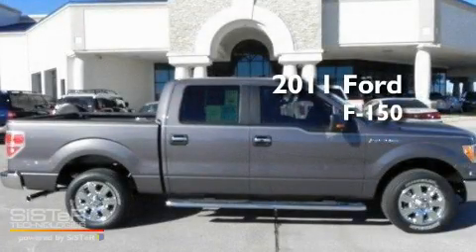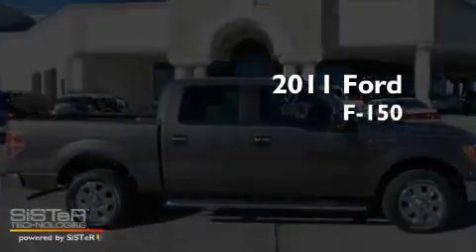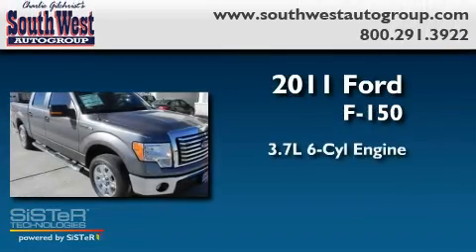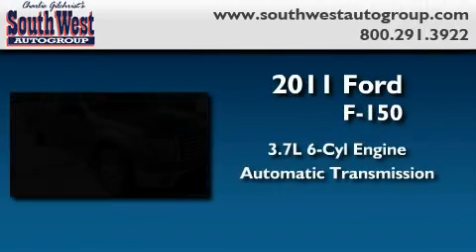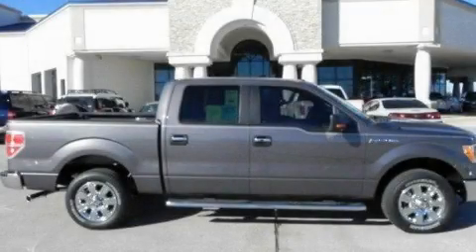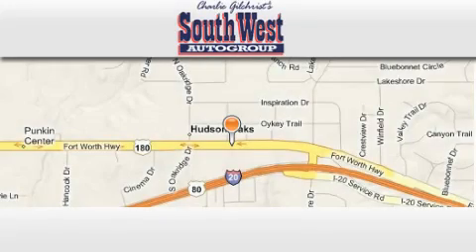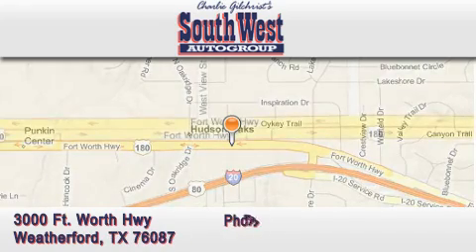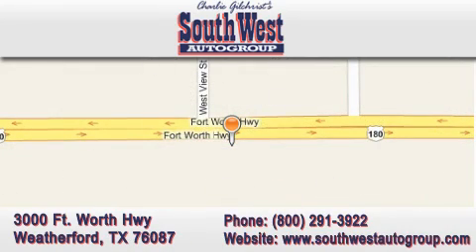2011 FORD F-150 Weatherford TX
Year : 2011

 Make : FORD

 Model : F-150

 Engine : V6 3.7L

 Trans . : AUTOMATIC

 Exterior : GRAY

 Stock : 110779

 3000 Ft. Worth Hwy

 2011 FORD F-150 WEATHERFORD TX

 Year : 2011

 Make : FORD

 Model : F-150

 Engine : V6 3.7L

 Trans . : AUTOMATIC

 Exterior : GRAY

 Stock : 110779

 3000 Ft. Worth Hwy

 2011 FORD F-150 WEATHERFORD TX